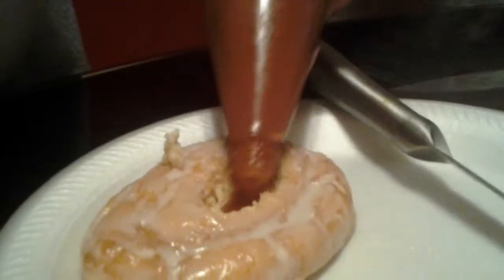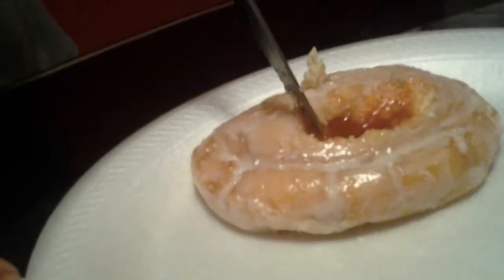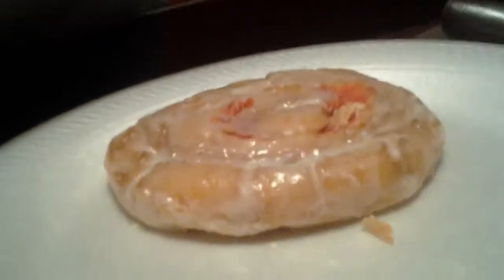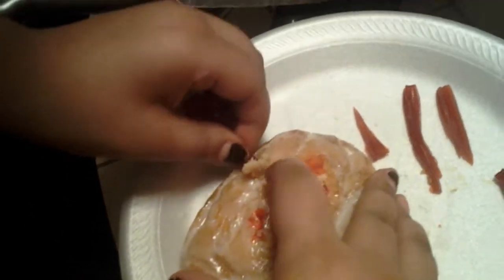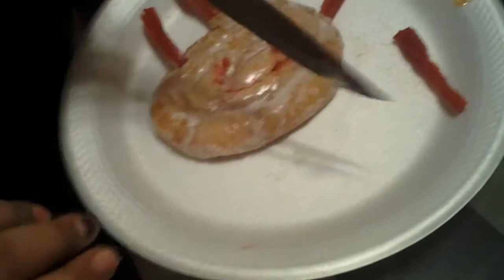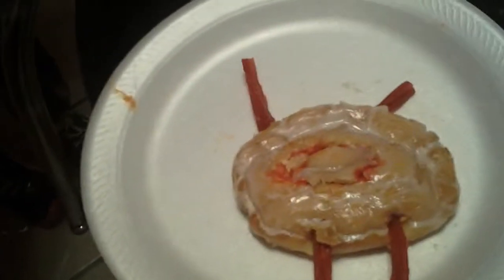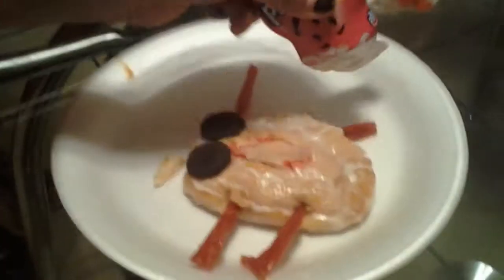Life hacks I think